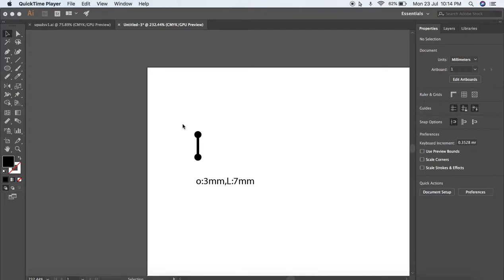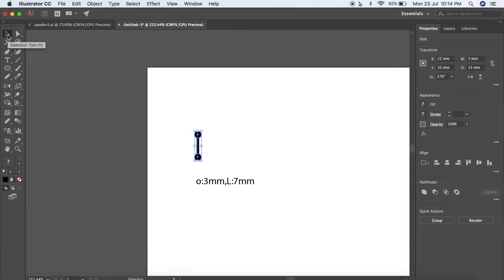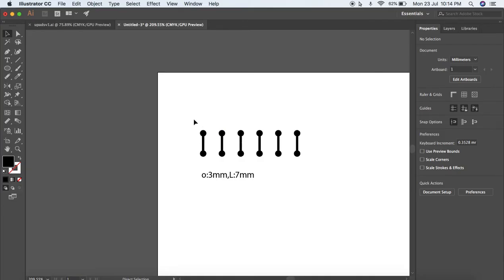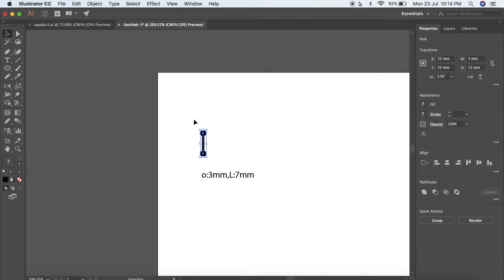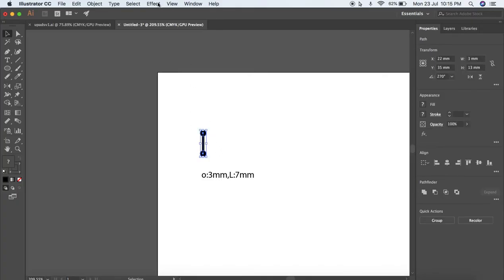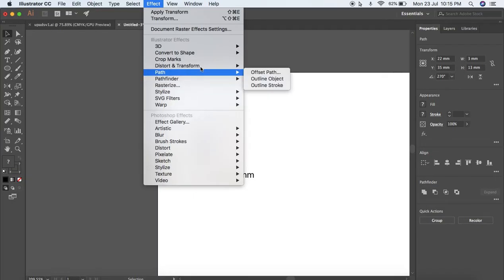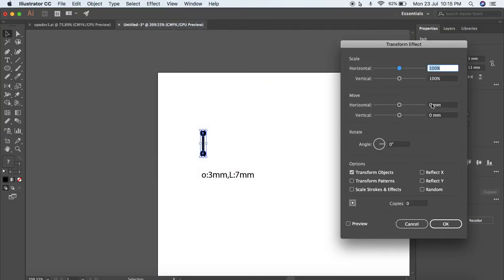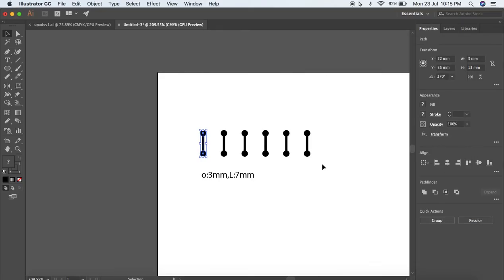How To Create a Linear Array in Adobe Illustrator CC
This is a short tutorial to create an array in Adobe Illustrator CC.
I present two different methods for creating an array.
With the first one:
1. Click the Selection tool. ( Note, it is important to select the Selection tool and NOT the Direct Selection Tool.)
2. Hover to the Object and press "alt" key. You'll see multiple cursors.
3. Move the object with desired rough spacing.
4. Press "Cmd+D" (control + D on windows) for multiple repetitions.

The Second one:
1. Select the object.
2. Goto: Effect - Distort & Transform - Transform
3. Enter the details of spacing in Horizontal or Vertical direction and make sure you click the number of copies you want.
You may keep the Preview turned on.